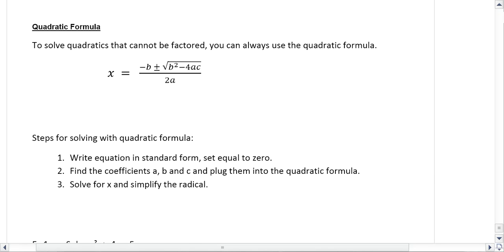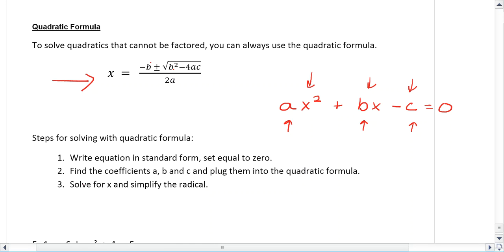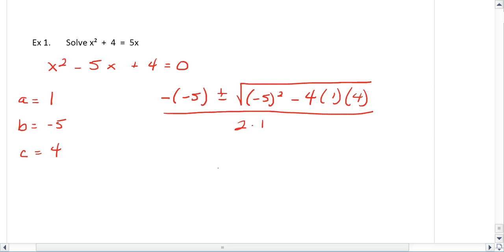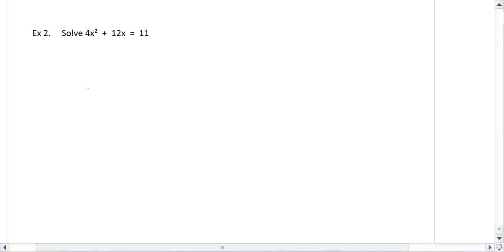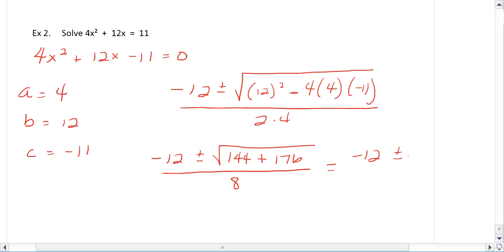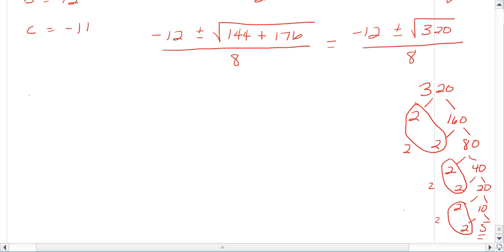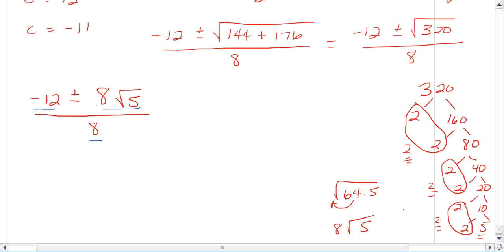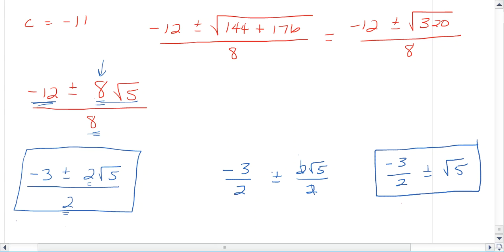Alg 2 - Quad Form